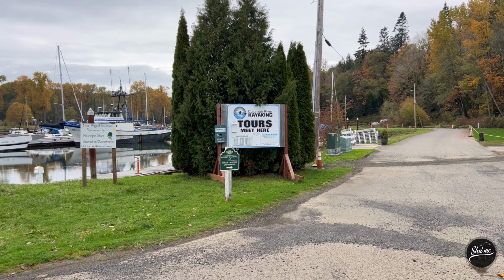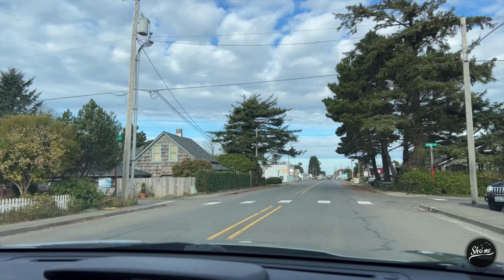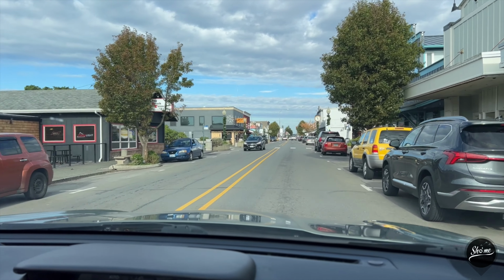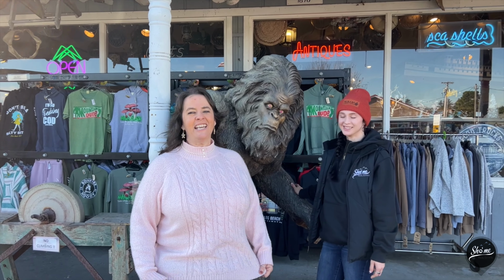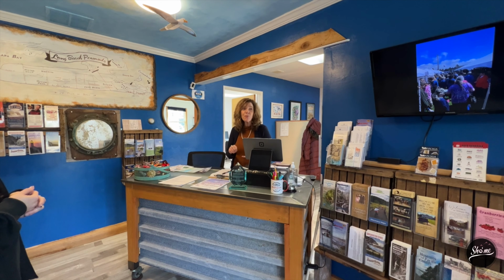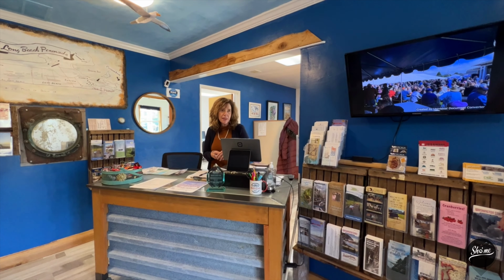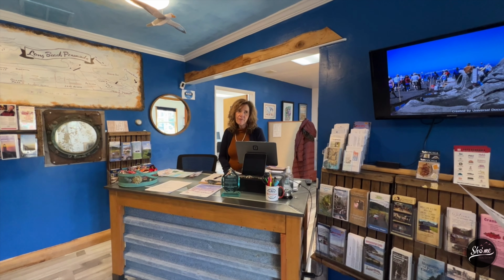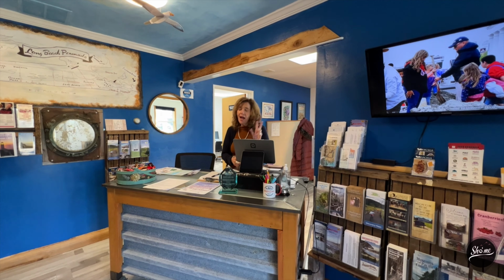Sho'me Long Beach, WA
Experience the charm of Long Beach, Washington, with Sho'me Real Estate & Property Management! Join us on a virtual tour showcasing beautiful properties, stunning landscapes, and the vibrant community of Long Beach. Discover your dream home or investment opportunity as we explore this coastal gem together. From beachfront condos to cozy cottages, let us guide you through the diverse real estate options this area has to offer.